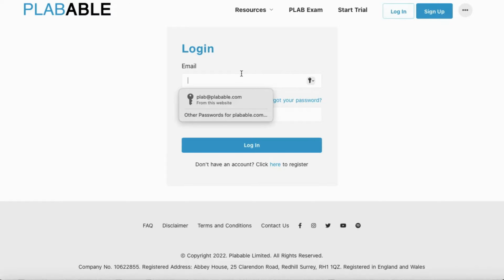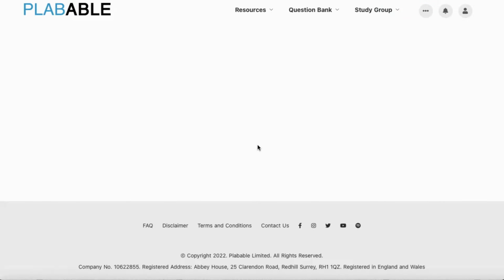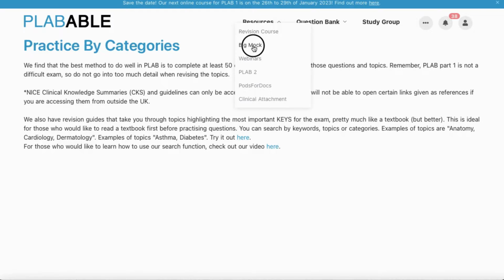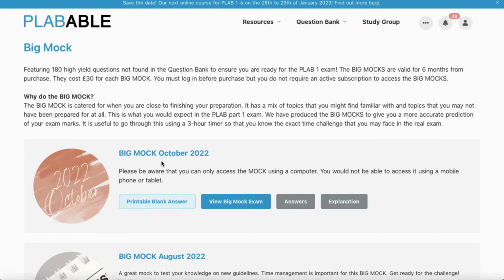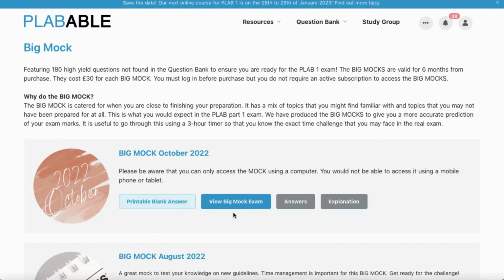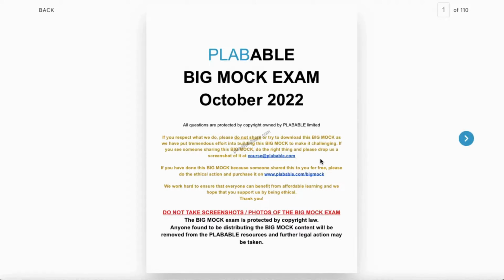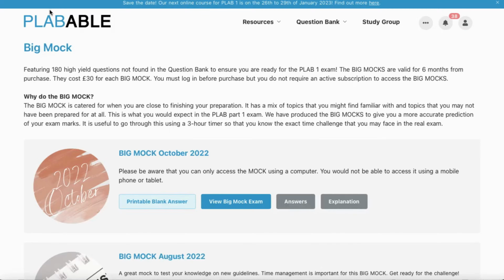Big Mock Tutorial